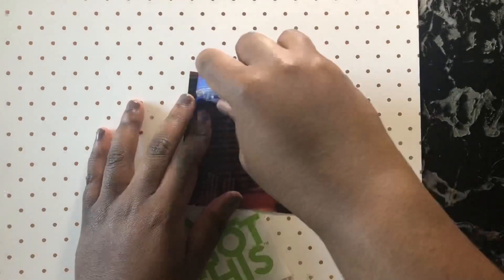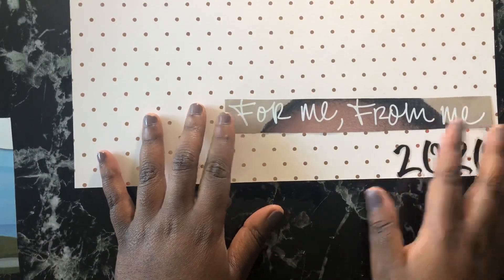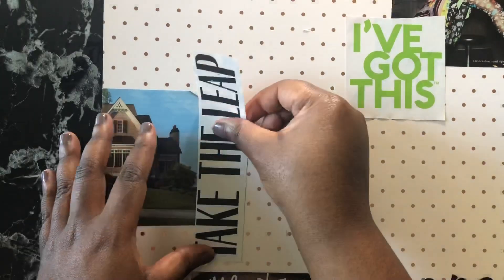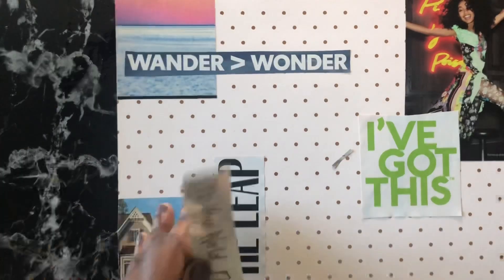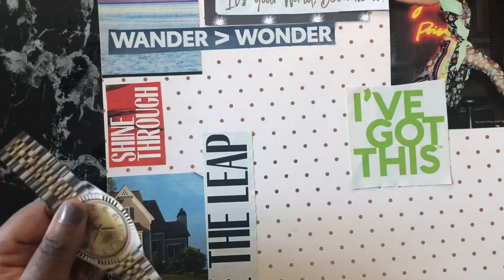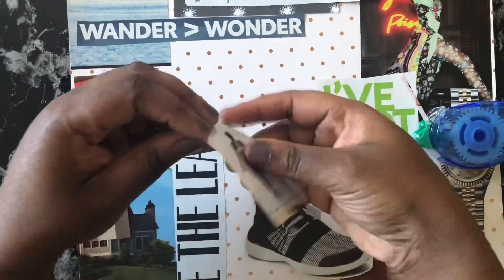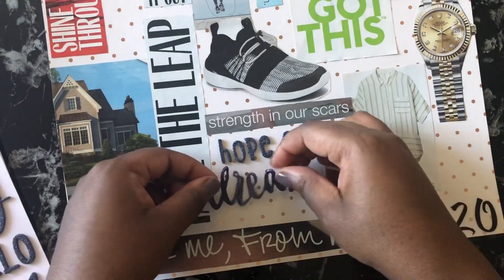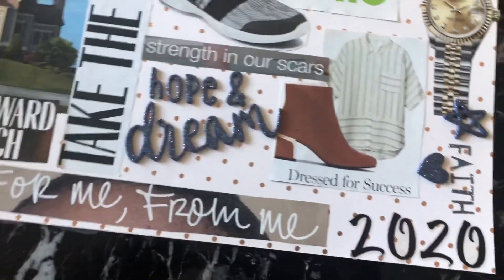MY 2020 VISION BOARD!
I have a lot of goals for 2020, and I hope that creating this vision board will keep me accountable throughout the year!